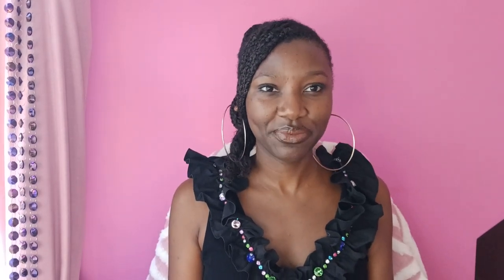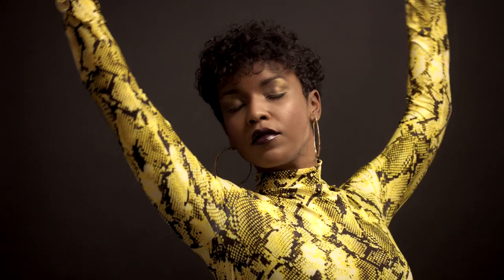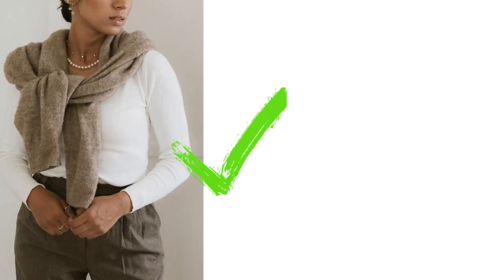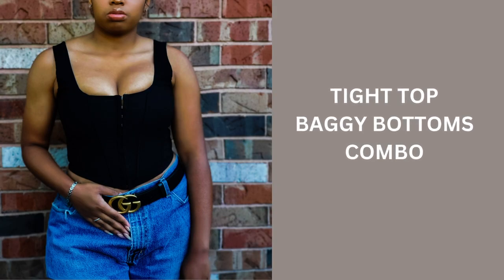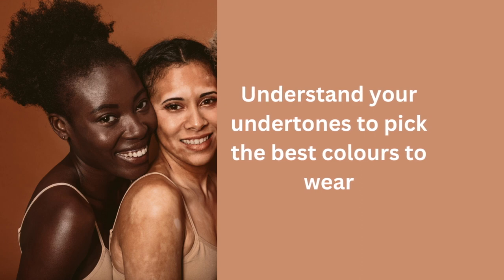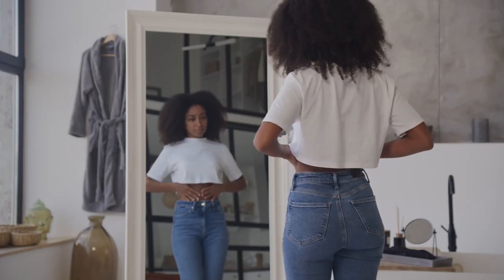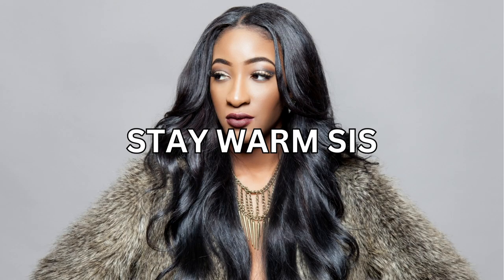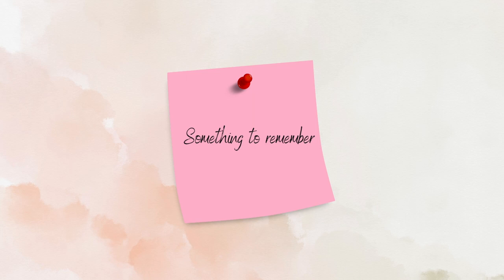How to ALWAYS LOOK GOOD!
Become THAT GIRL with these FEMININE FASHION tips which will ensure that you look good all the time!

00:00 Topic introduction
00:14 Feminine Fashion tip 1: WOW Items
01:05 Feminine Fashion tip 2: Showing skin
01:46 Feminine Fashion tip 3: Colours that go together
02:38 Feminine Fashion tip 4: Shapes and silhouettes
03:10 Style V Fashion
03:50 Finding colours that suit you
04:30 Knowing your shape
04:53 Having a thick skin
05:30 Fashion in the Winter
05:48 Feminine upkeep hacks to look good
06:06 Let go of the pressure
06:26 Fashion and individuality
06:44 Video outro